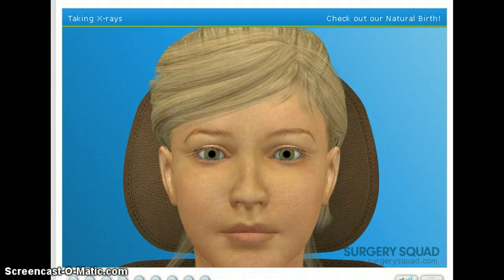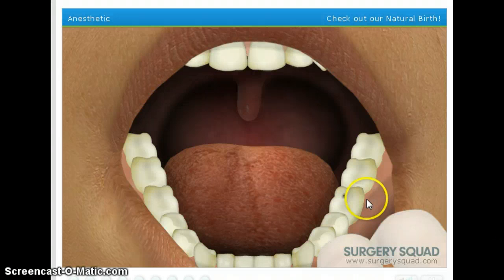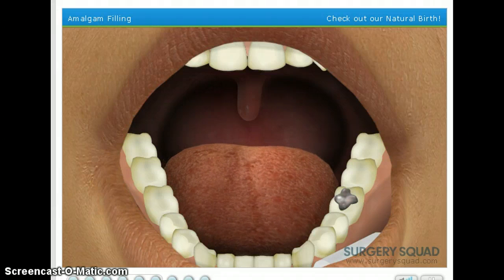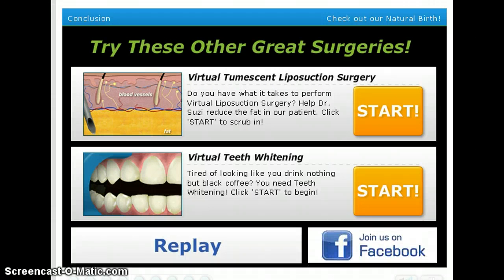DENTAL FILLING (surgery squad)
The first one was a fail XDD, and i just realized i named it the wrong one O_O